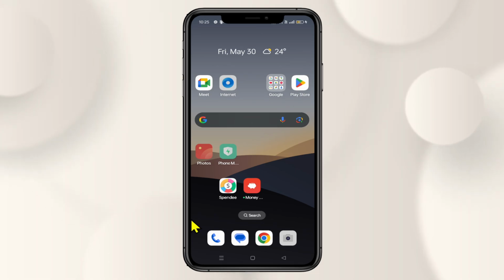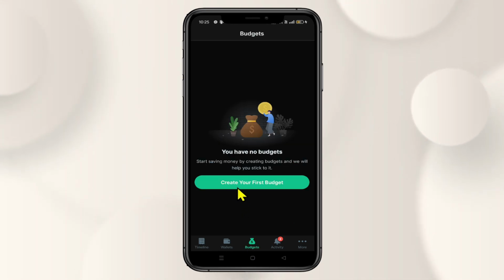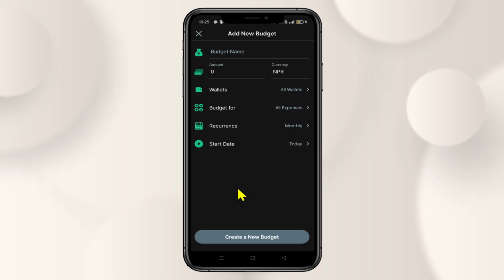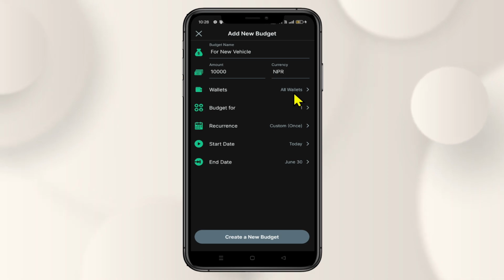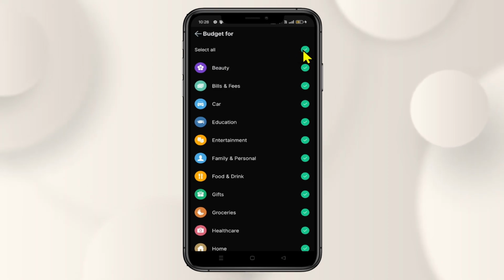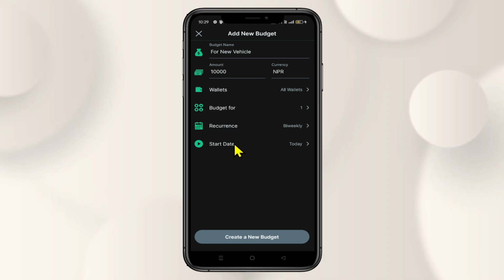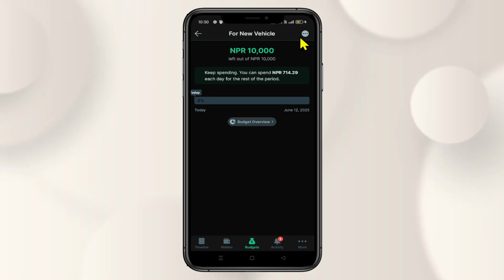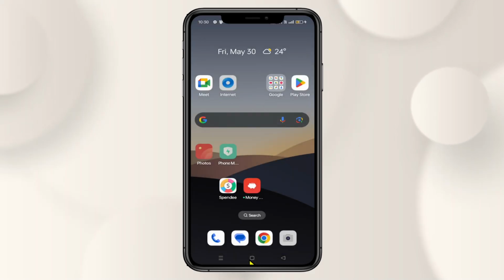How to Create New Budget on Spendee App 2025?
Want to manage your spending more effectively? This tutorial shows you how to create a new budget in the Spendee app so you can plan your expenses, track categories, and stay financially on track.

🗓️ Set monthly, weekly, or custom budgets
💰 Track spending by category